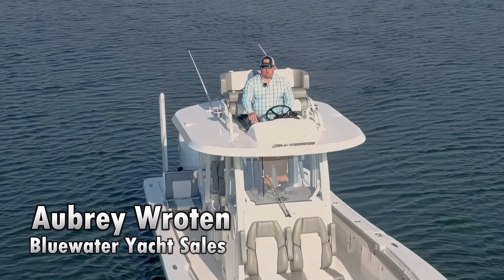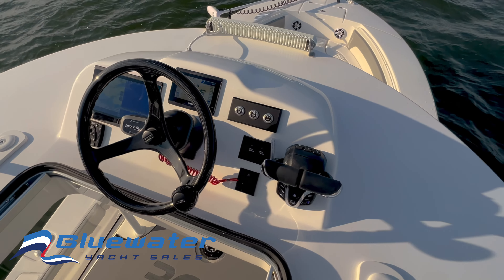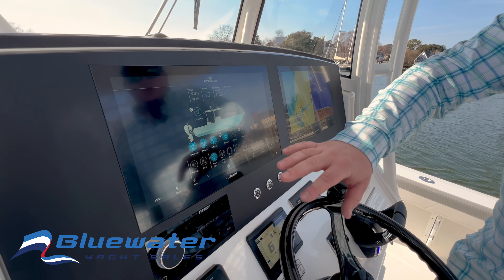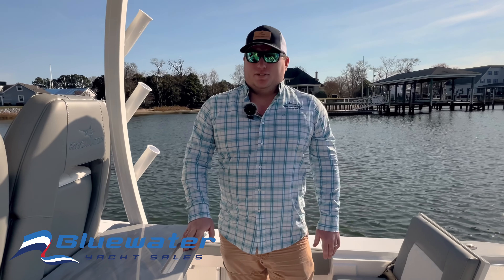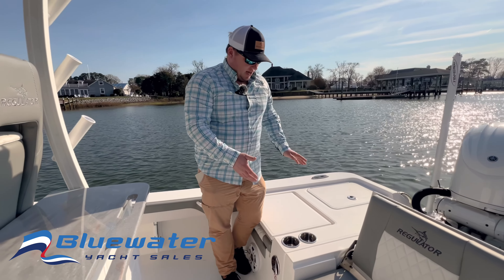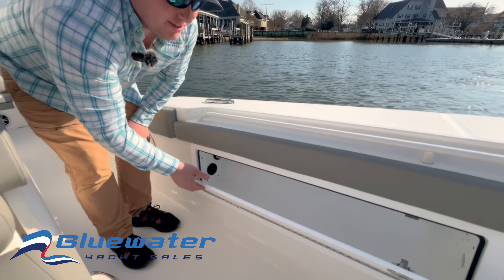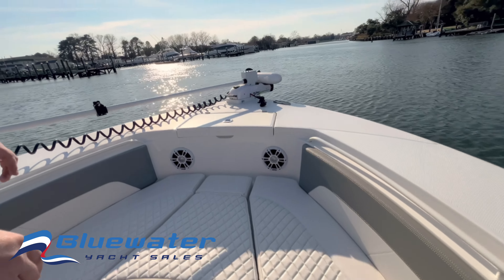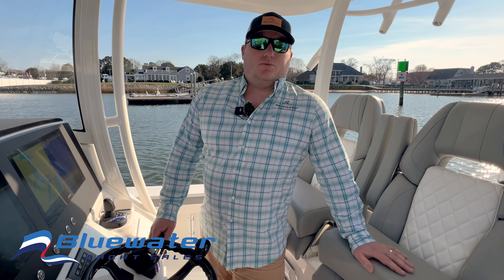Take an In Depth Tour of our Brand New 2024 Regulator 30xo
Introducing our biggest XO to date, equipped with every bit of inshore/offshore attitude you’ve come to expect from the XO Series, along with big boat features to meet your every need. Twin Yamaha F300s, optional Half Tower Station & convertible Tackle & Entertainment Center lead the suite of amenities on this powerhouse crossover. Anglers will love the 1,363 quarts of fishbox, livewell & storage space, 10 rocket launchers on the helm station, and optional under gunwale locking rod storage. Ready to kick back? Plush seating abounds, with the option to upgrade to diamond-quilted upholstery and add teak accents for a rich & classic look. The standard forward console settee delivers 218 quarts of cooler space, while the flush-folding rear cockpit seats house integrated dual bucket holders with custom buckets port and starboard, along with oversized bilge and mechanical access center. Add a versatile 96” trolling motor with GPS Autopilot and dual 10-foot Power Pole Blades for shallow water anchoring…then get ready to go with the flow.